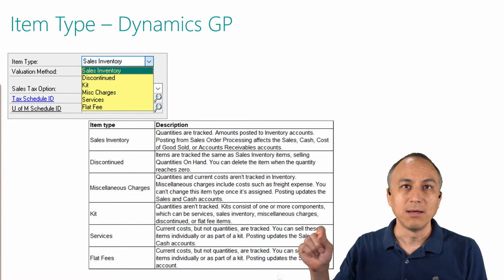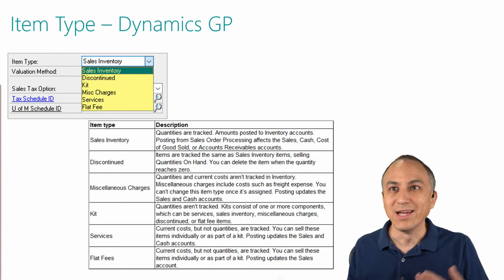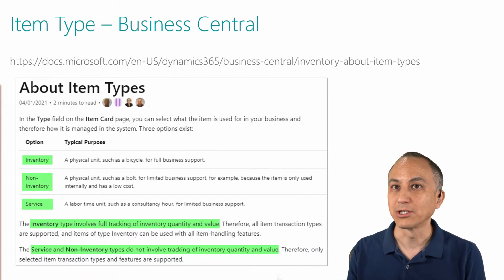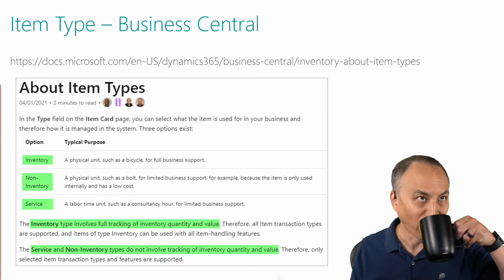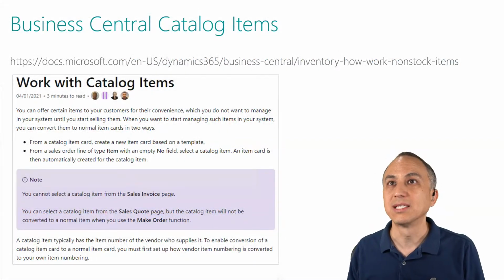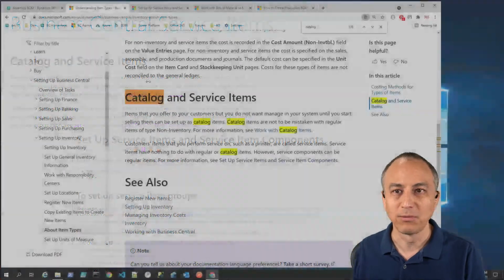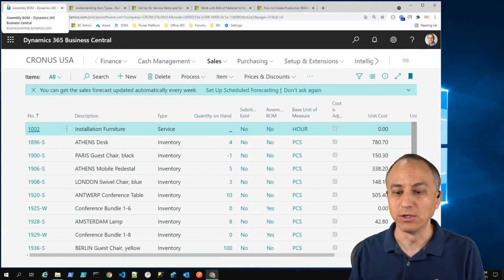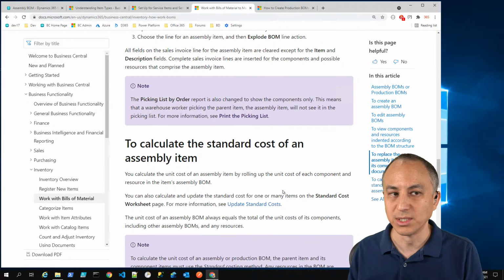I Need Coffee: Episode 49: Item Types in Business Central!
Join Steve with your beverage of choice to as he looks into the exciting universe of BC Item Types!